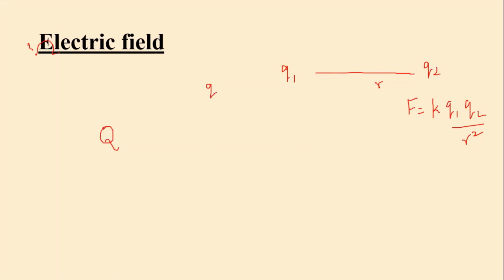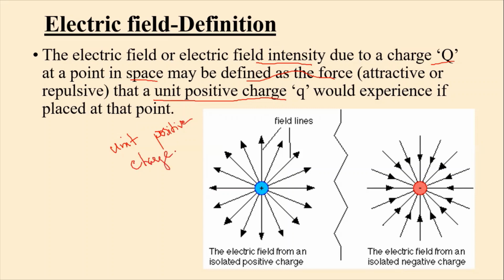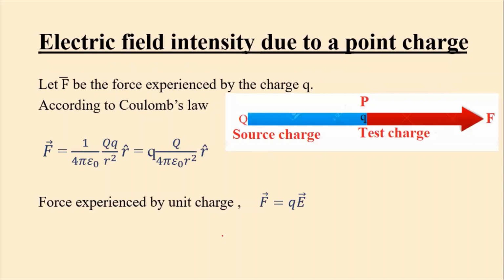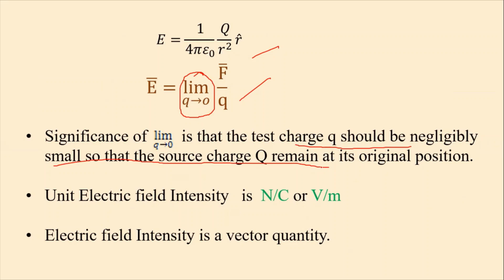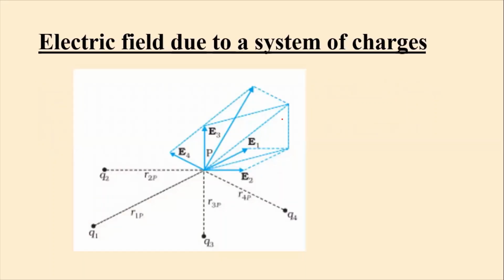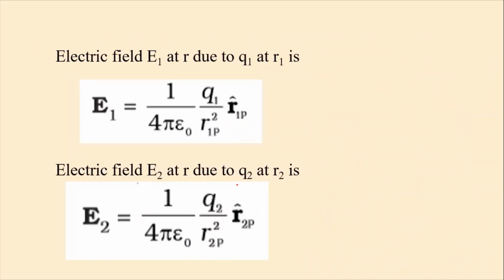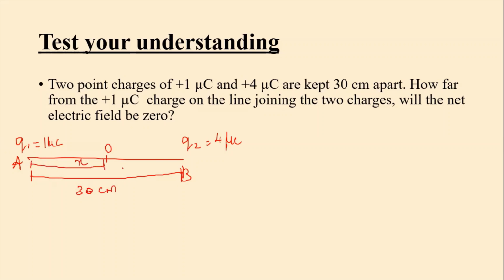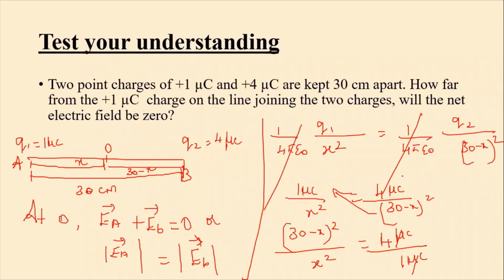ELECTRIC FIELD [Chapter1--Class 3] || CBSE 12th Physics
Class 1:ELECTRIC CHARGE myschoolexams #12 Physics CBSE

►12 Physics CBSE.Chapter 1. ELECTRIC CHARGES AND FIELDS. Full Classroom Videos.

► Chapter 1 ELECTRIC CHARGES AND FIELDS is divided into 12 Classes.
Summary and EXERCISES classes will be followed.

► ELECTRIC CHARGE , COULOMB’S LAW, ELECTRIC FIELD , Electric Field Line, Electric Dipole, ELECTRIC FIELD OF A DIPOLE ON THE AXIAL LINE, EQUATORIAL LINE, TORQUE ON A DIPOLE, ELECTRIC FLUX